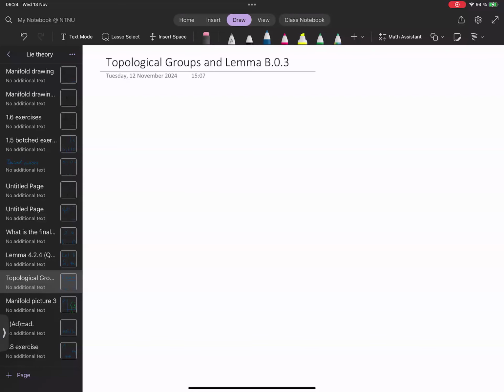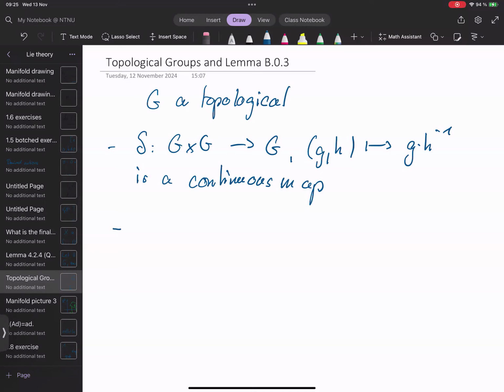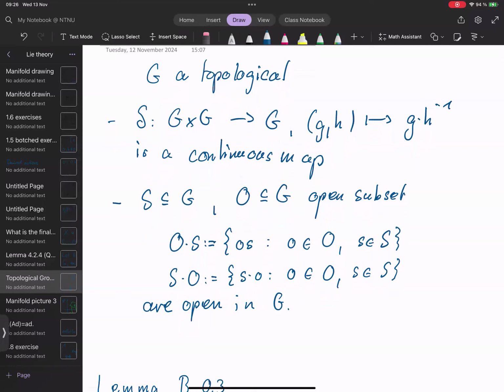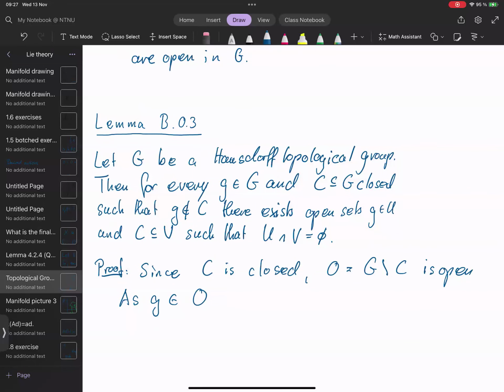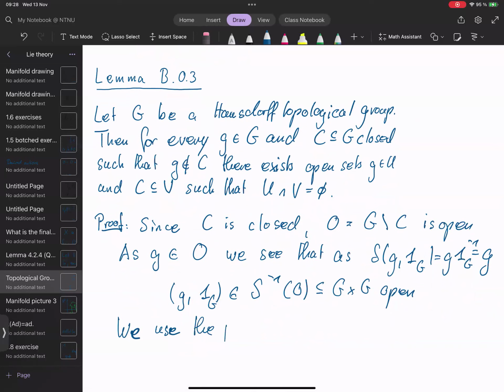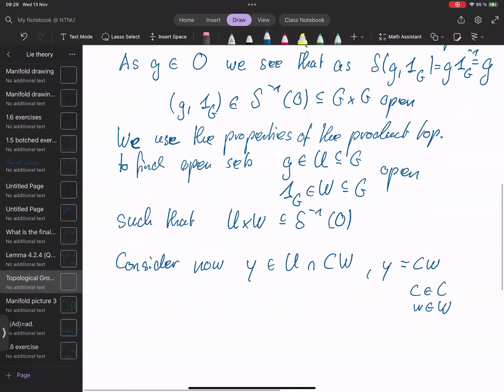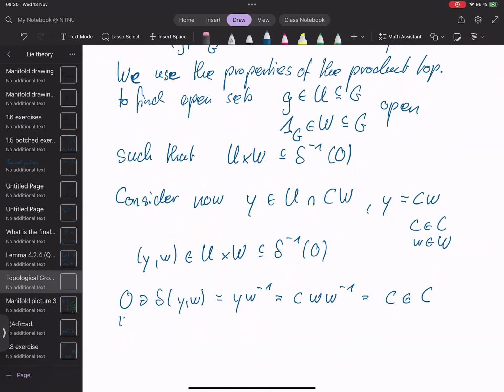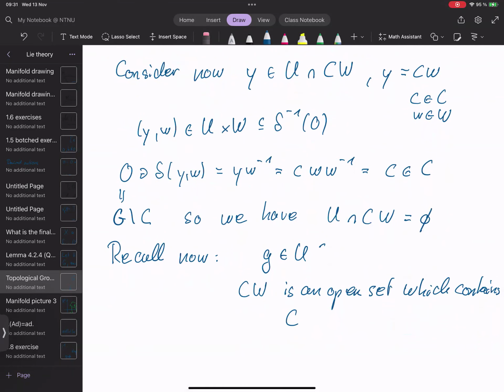Lemma B.0.3 Auxiliary result for Hausdorff topological groups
We recall some elementary facts on topological groups before proving Lemma B.0.3. which establishes the existence of certain separating open sets in a Hausdorff topological group.

Part of the video series for the course MA3407: Introduction to Lie theory, Fall 2024 at NTNU